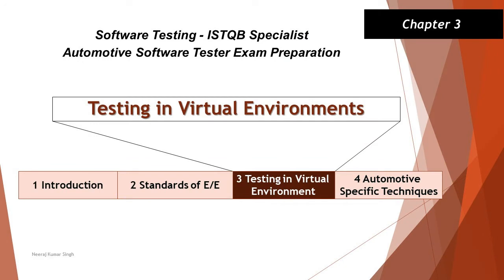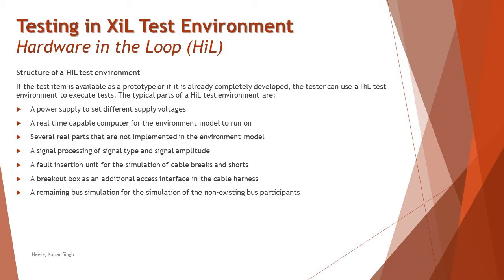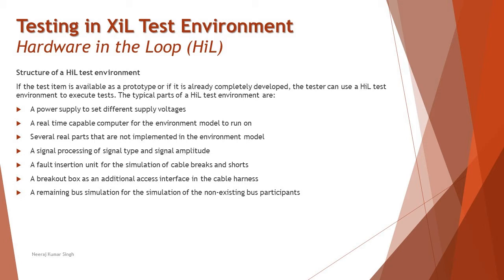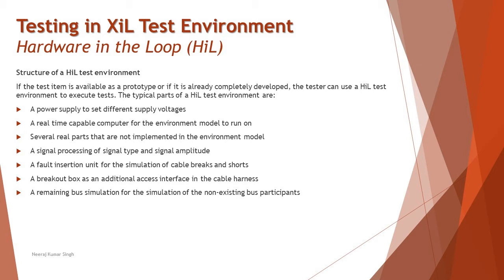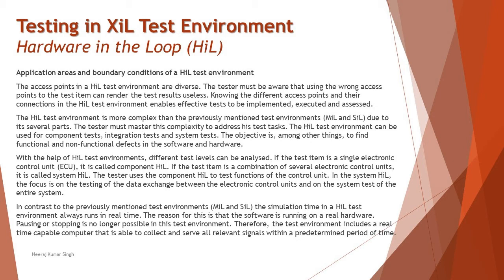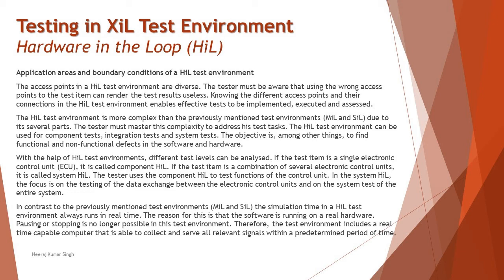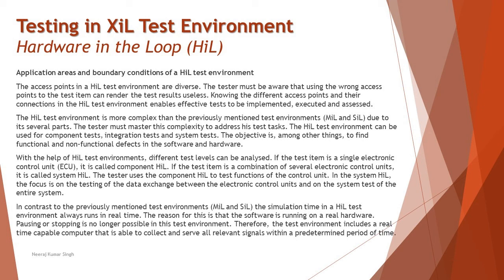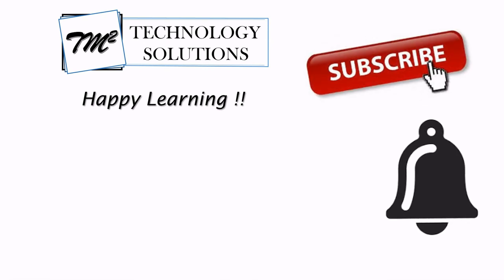ISTQB Automotive Tester | 3.2.3 Hardware in the Loop | Hil | Xil | Automotive Test Environment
Hello Friends,

This tutorial will drive individuals about 3.2.3 Hardware in the Loop of Chapter 3 - Testing in Virtual Environment of ISTQB Automotive Tester Certification of ISTQB Specialist Level Examination.